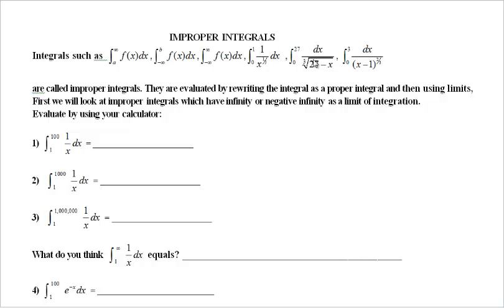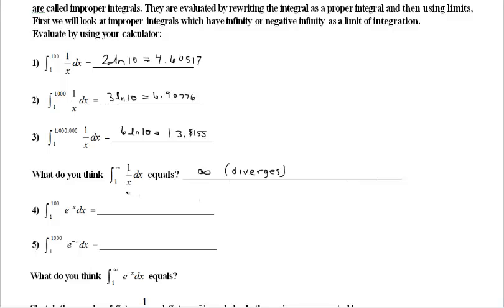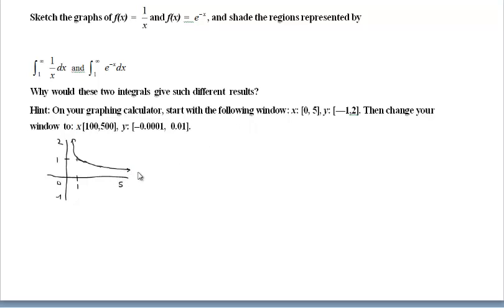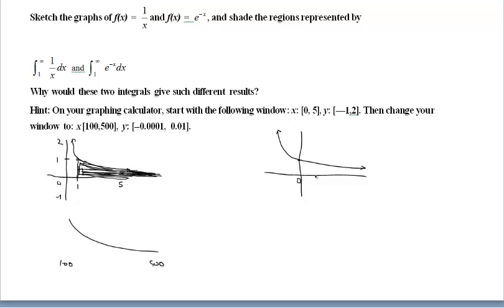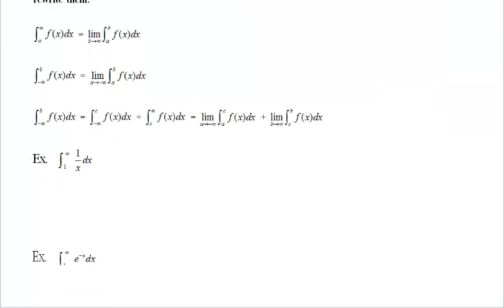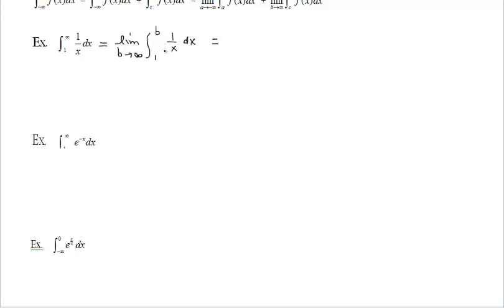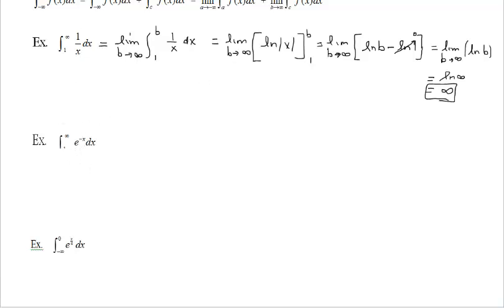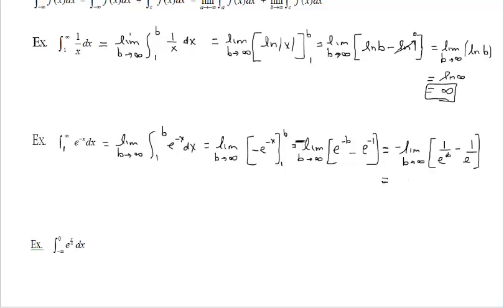Notes (Video) U